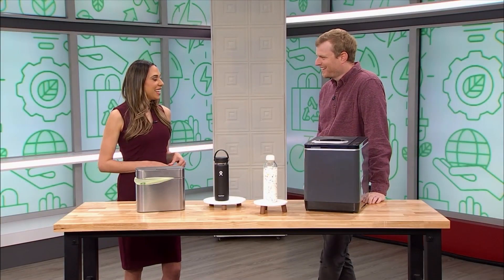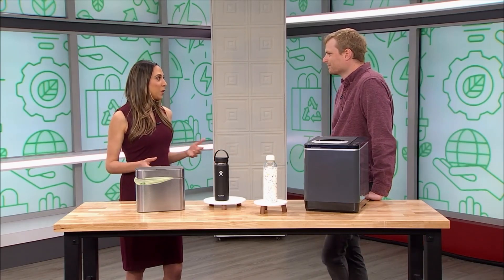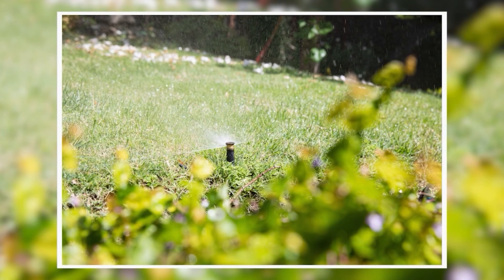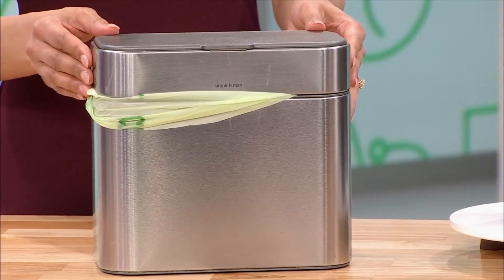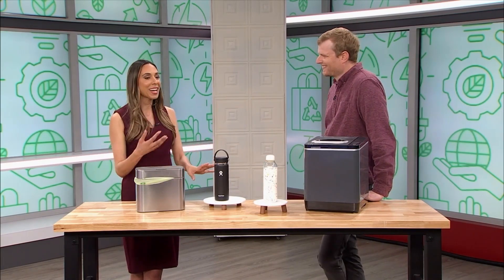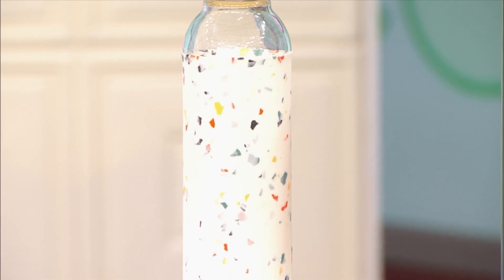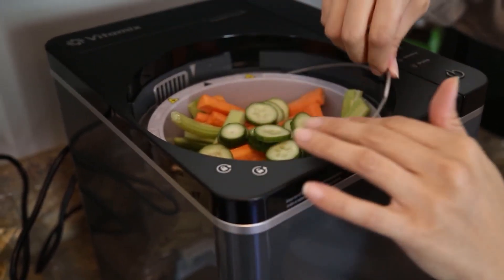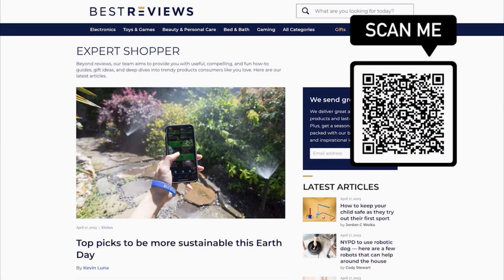BestReviews Green, Environmentally Friendly Products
BestReviews Green, Environmentally Friendly Products - Bestreviews.com